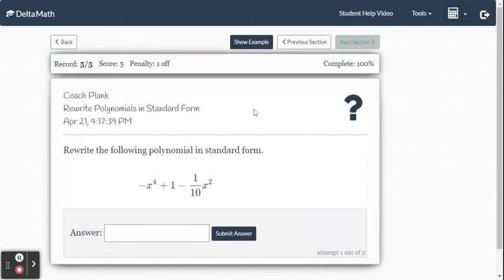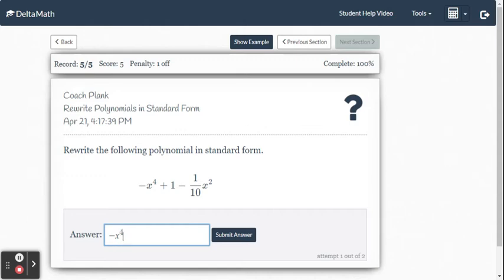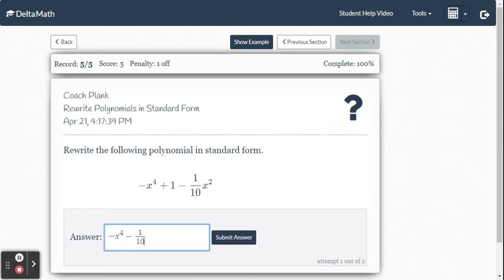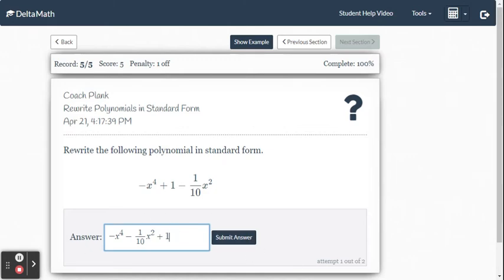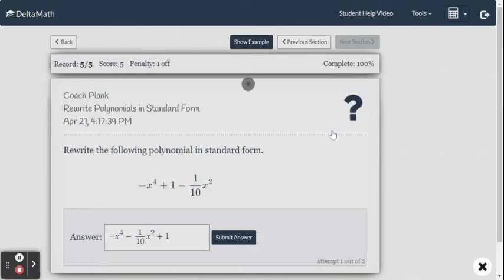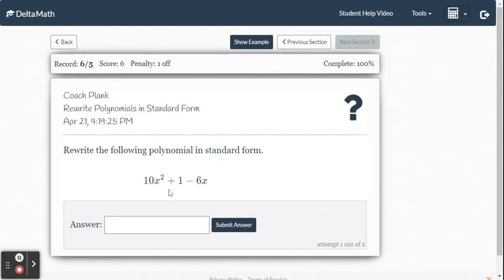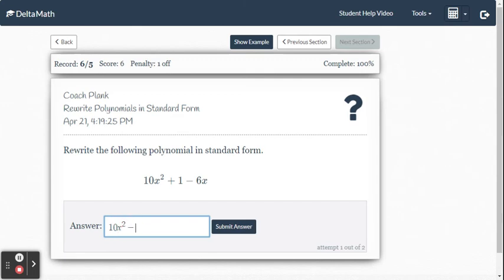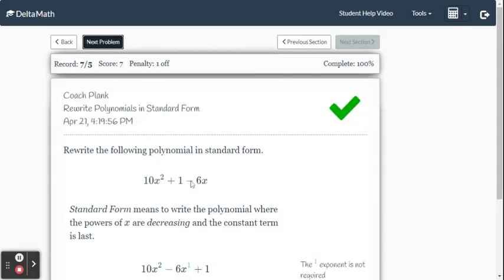DeltaMath: Rewrite Polynomials in Standard Form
This video provides example within DeltaMath online system for rewriting Polynomials in standard form.